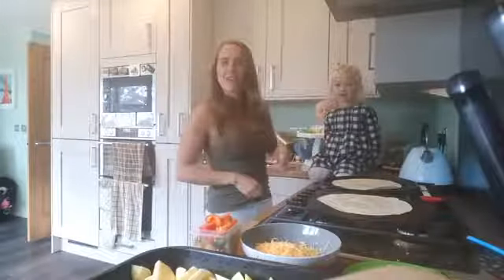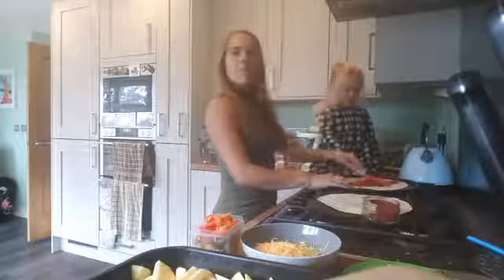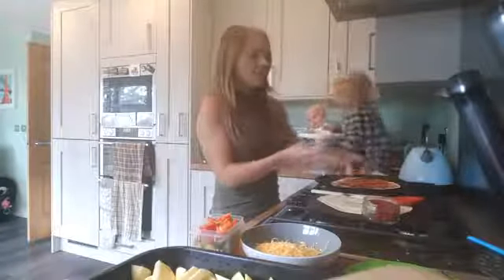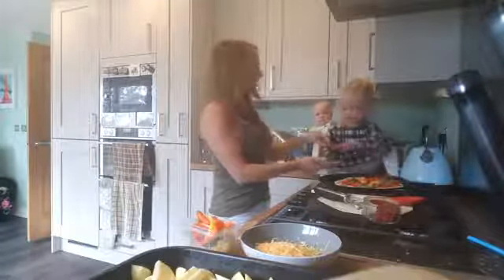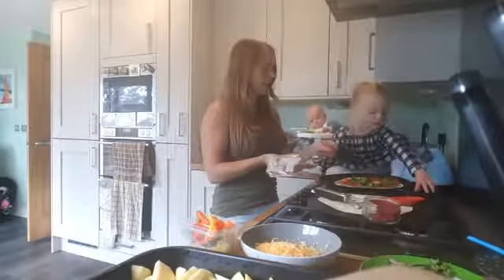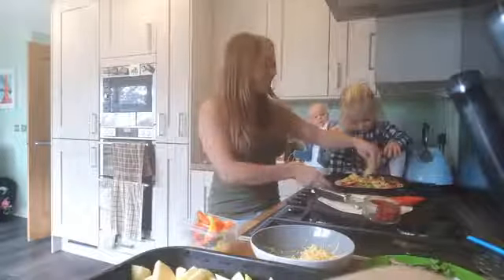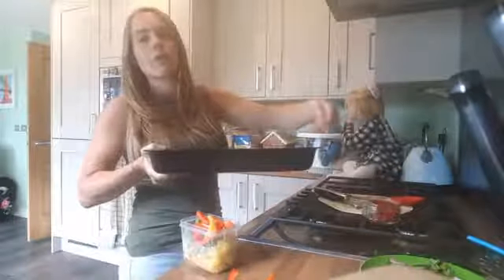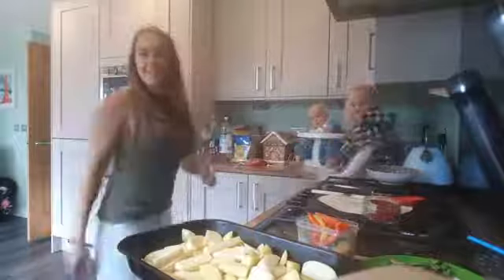How to make healthy Pizza And Chips recipe, family friendly With Mini Pocket Rocket Kitchen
Real life, family friendly healthy cooking that is quick, easy and delicious. The the whole family will enjoy these meals and being a part of the cooking. Enjoy the fitness family meals.

I am a personal trainer/fitness mammy with 2 children and a bulldog and want to inspire everyone to get their kids involved into cooking. Mini pocket rocket kitchen will help you get creative with your family.

cheryltannerpt

HOMEMADE PIZZA AND CHIPS WITH MINI POCKET ROCKET KITCHEN
*QUICK, SIMPLE, FAMILY FRIENDLY & DELICIOUS
Ingredients
*2 tortilla wraps
*Tomato puree
*Your choice of deli meats - chorizo, pepperoni, parma ham, chicken etc
*peppers sliced- green, red & orange
*tomatoes sliced
*Spinach chopped
*Grated cheese
*potatoes peeled and sliced into wedges or chips
*olive oil
*salt

1) Prep potatoes peel & chop. Add to oven dish with olive oil and salt, put dish in oven on 180C for 45min until cooked.
2)Make your pizza my suggestion add puree then meats, veg and finally cheese topping
3)Put in oven for 5min until cheese is melted and tortilla wrap is crispy